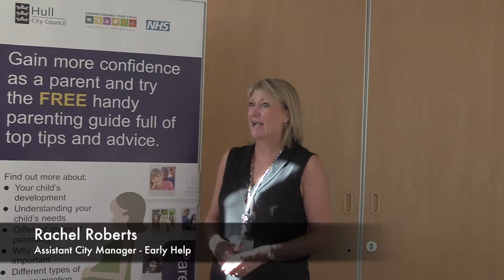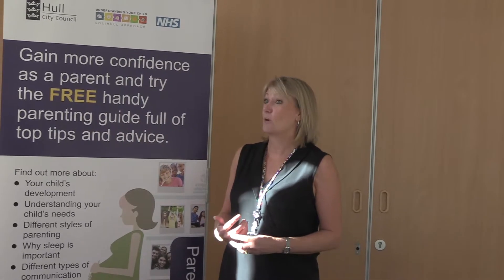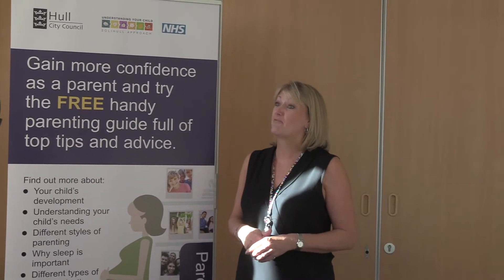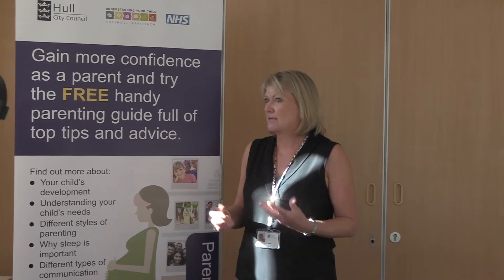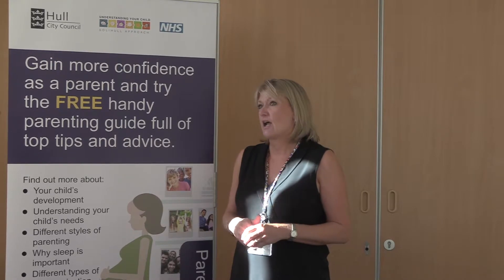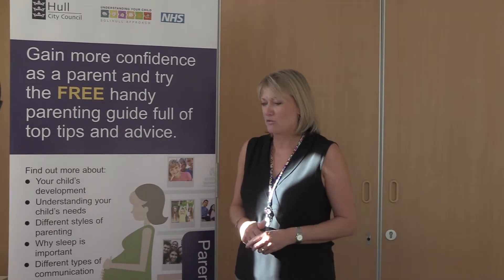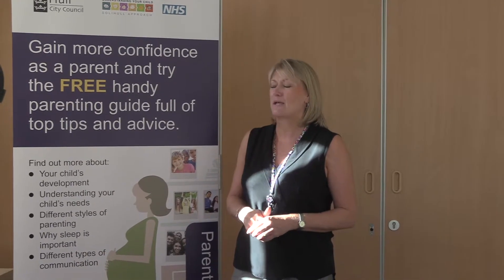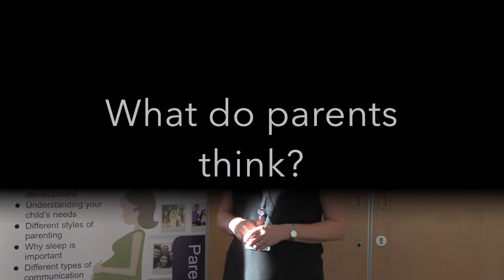Understanding your child